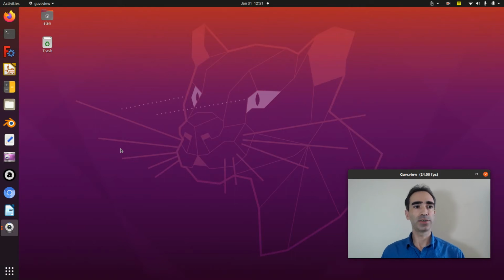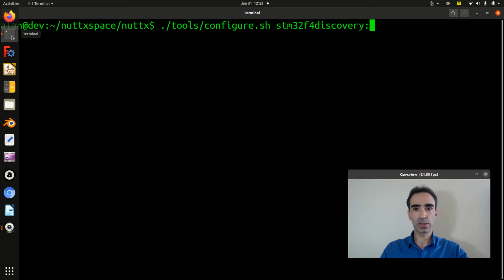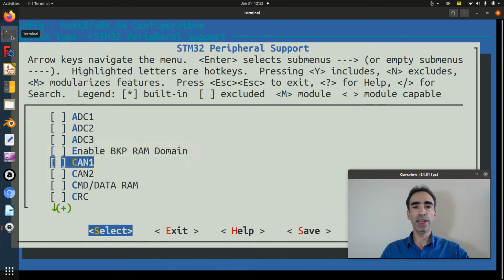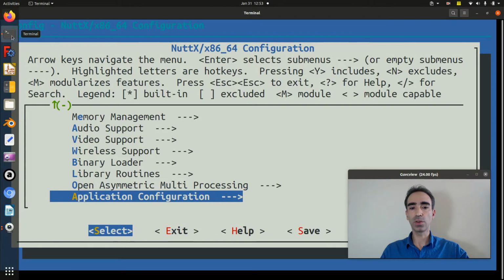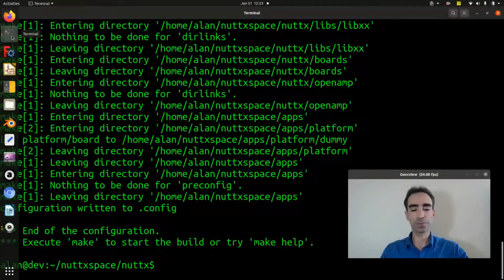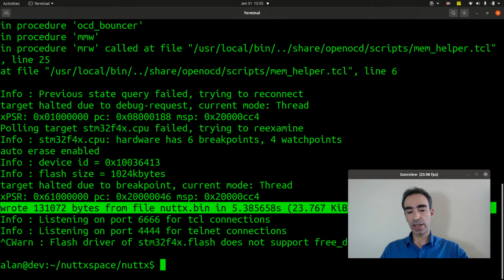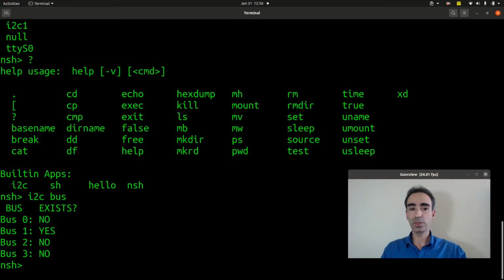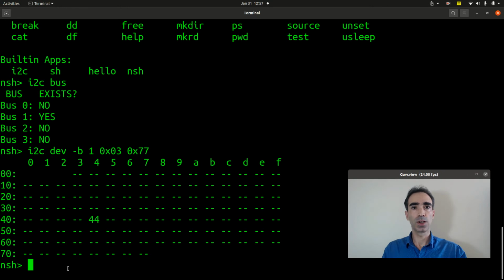#058: How to search for I2C Device Address on NuttX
In this video I explain how to use the i2c tool from NuttX to search for I2C Device Address in the I2C Bus